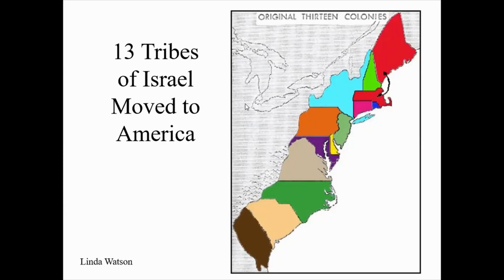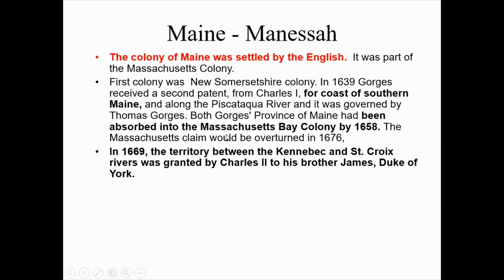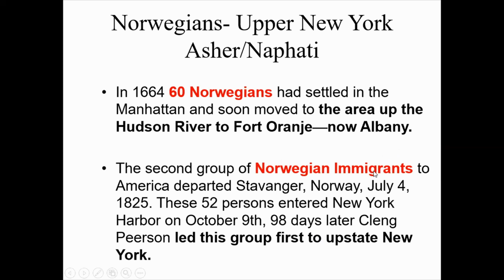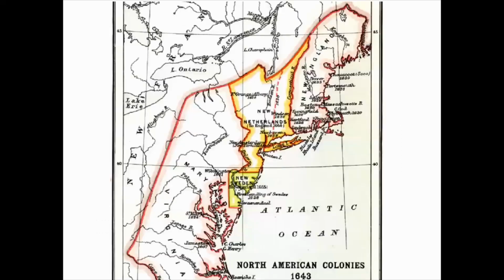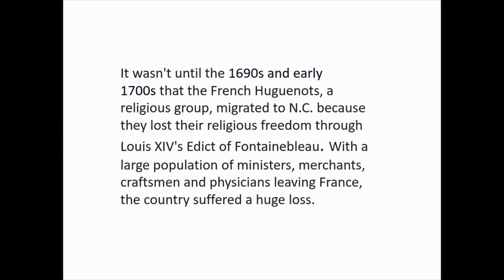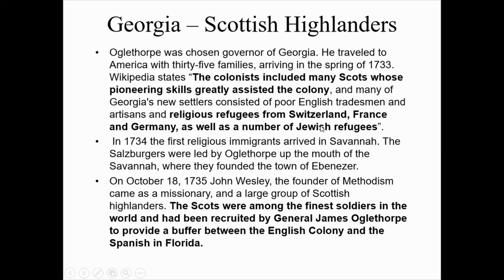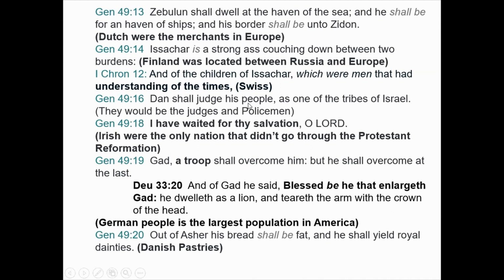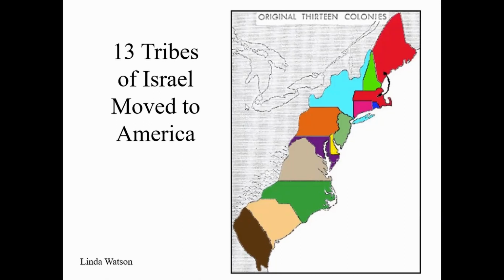Migration of the 13 Tribes into America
We will cover the 13 tribes and where they settled during the Colonial period.